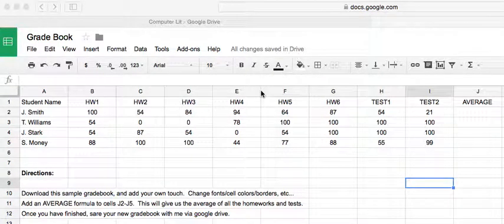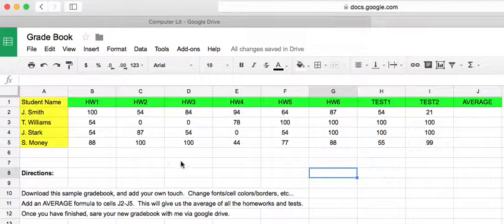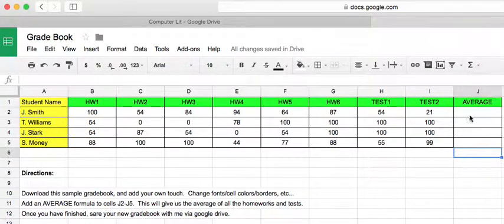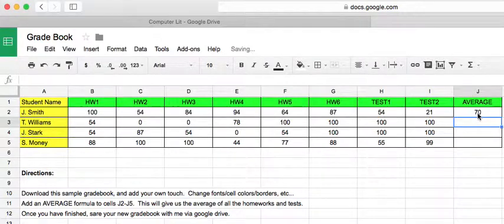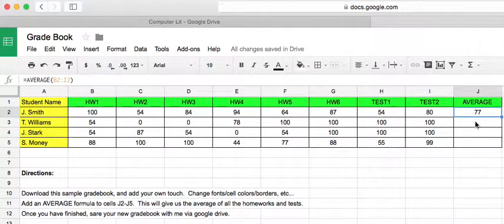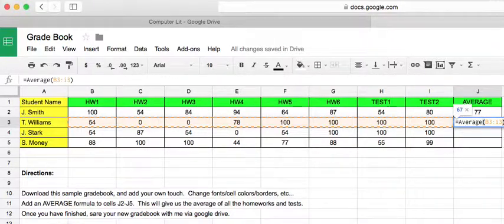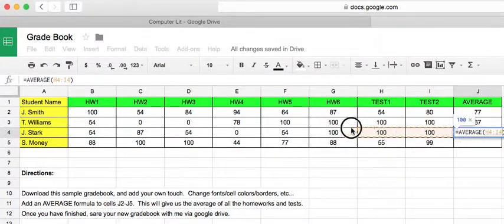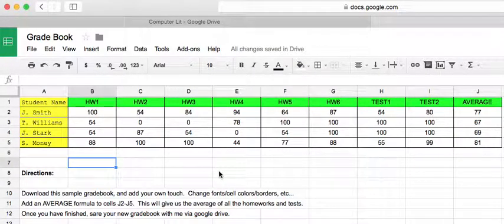Google Sheets tutorial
A quick intro into Google Sheets (Excel).  Learn how to change cell colors, add formulas, change fonts and cell colors.